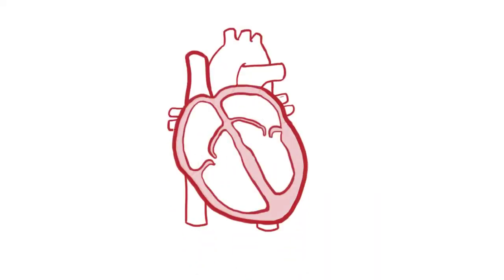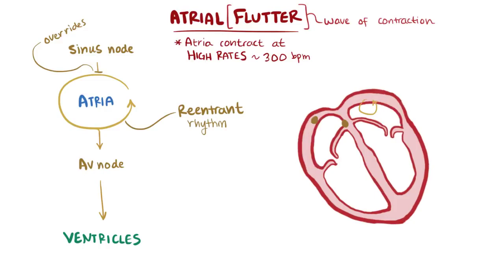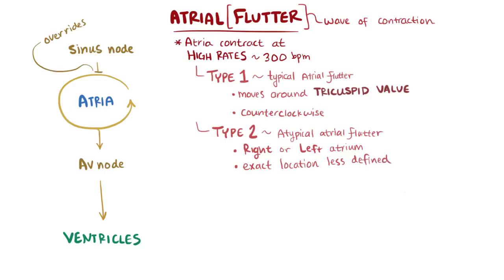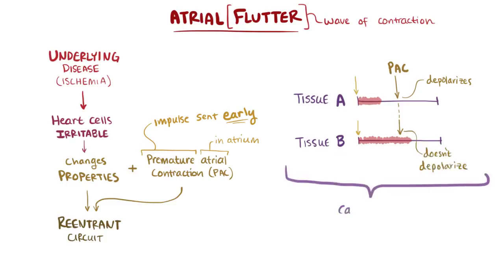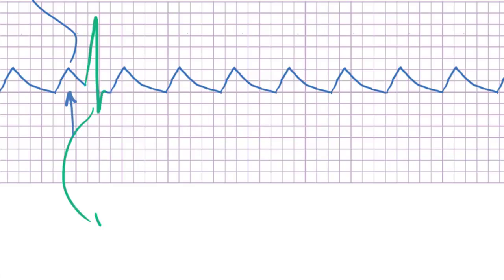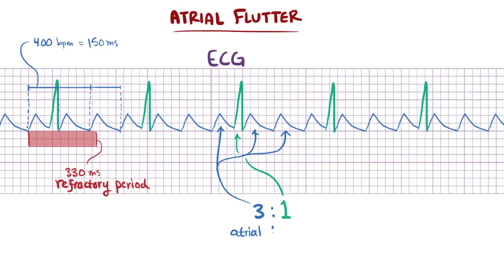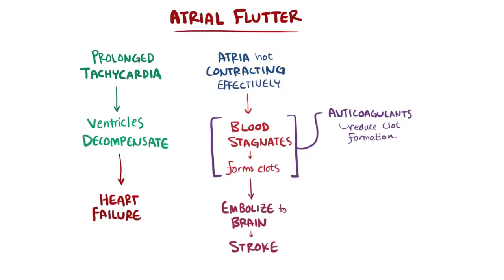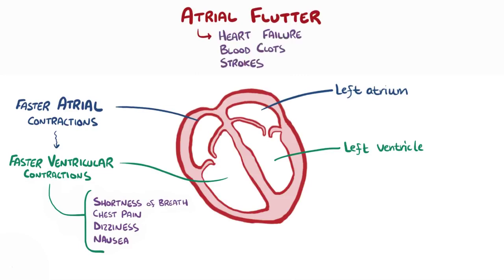Atrial flutter type 1, type 2 causes, symptoms, diagnosis, treatment, pathology